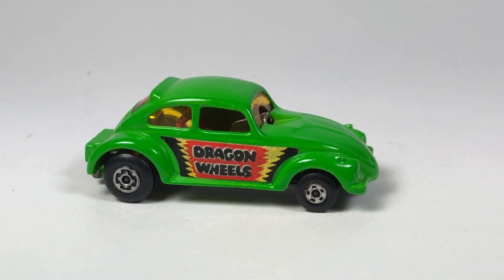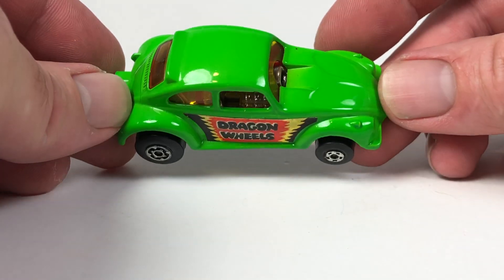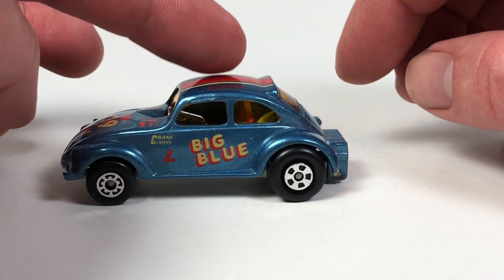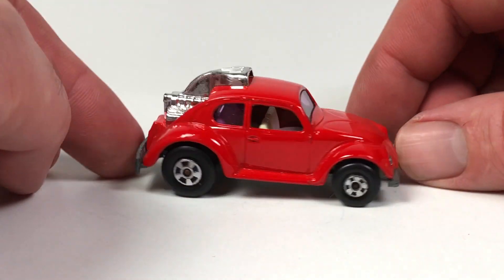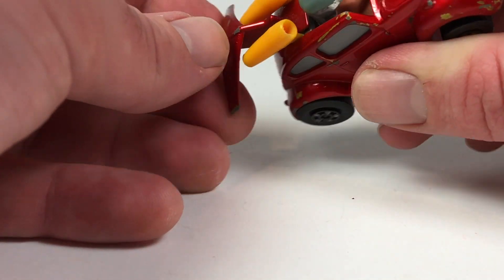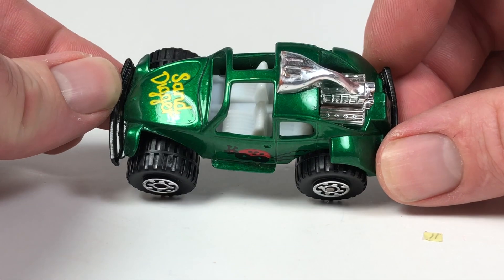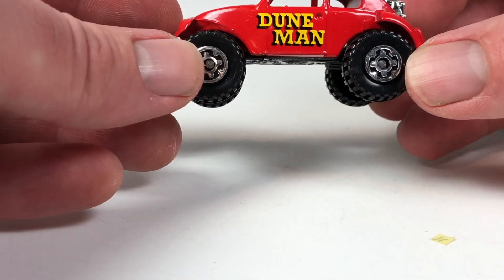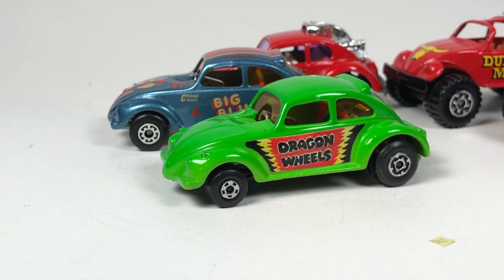Matchbox Monday Ep. 63 - VW Bugs